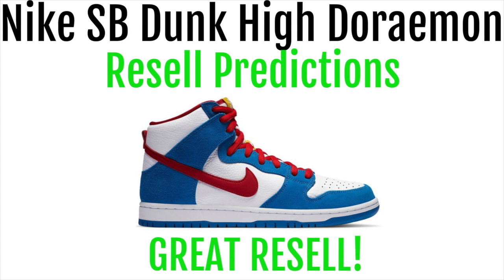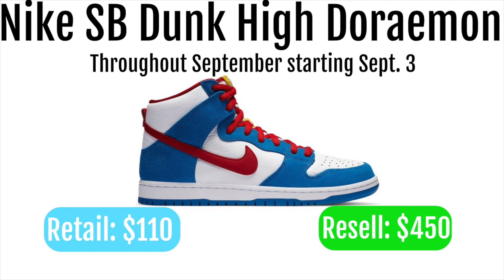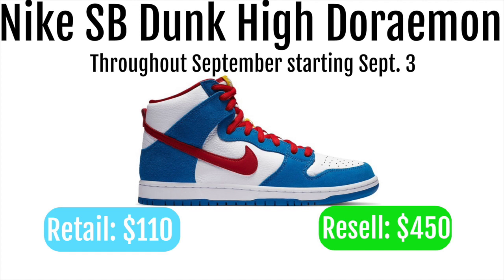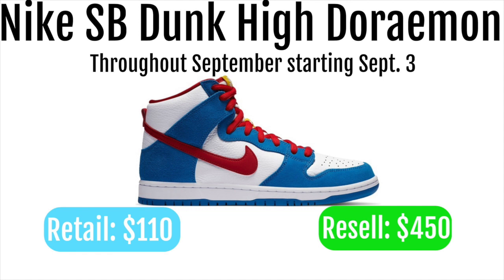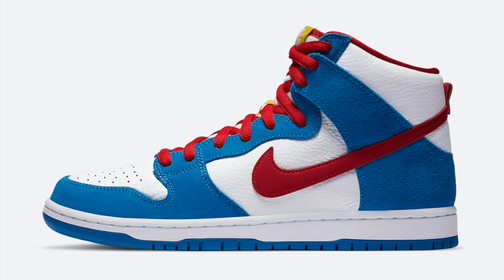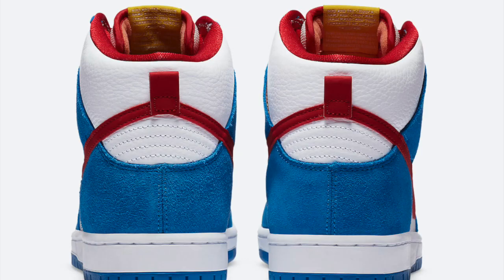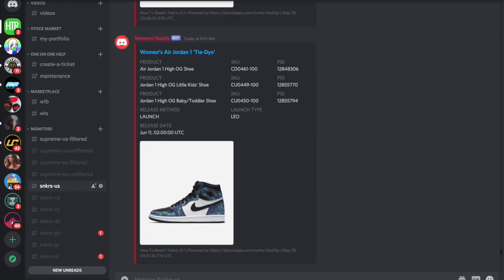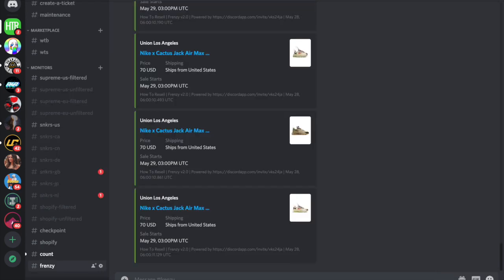Nike SB Dunk High Doraemon - Resell Predictions - Great Resell! Great Personal!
Descriptions of the shoe:
Doraemon, a character from Japanese animation is celebrating its 50th Anniversary with an inspired take on the Nike SB Dunk High releasing later this year.

Dressed in a Light Photo Blue, Speed Yellow, and University Red color scheme. This offering of the SB Dunk High comes dressed in Doraemon’s color blocking. It features a White leather base with Blue suede overlays paired with a Red Swoosh and matching laces. Yellow tongues and and lace locks resembles his bell-adorned collar. A White midsole atop a Blue rubber outsole completes the design.

Nike has a slew of SB Dunk High colorways set to release in the remainder of the year and 2021. One upcoming colorway should not be missed. Inspired by the famous Japanese anime character Doraemon, the upcoming Nike SB Dunk High “Doraemon” features Doraemon’s signature color-blocking of white and blue. White tumbled leather makes up the base, whilst blue suede overlays and a red Swoosh logo and matching laces add to the outfit. Rounding out the final details are a yellow tongue and lace locks that represent Doraemon’s bell-adorned collar, and a white midsole and blue outsole combo.

Look for the Nike SB Dunk High “Doraemon” to release later this year at select Orange Label skate shops. Keep it locked here for more details when they surface.

Debuted in 1970, Japanese manga "Doraemon" celebrates its 50th Anniversary with an inspired take on the Nike SB Dunk High.

Seen in an image shared by skate videographer Kevin Perez, the shoe inherits the iconic character's colors in a suede and leather arrangement. No official Doraemon markings are visible in the photo.

Doraemon was also featured in the 2016 Olympics Closing Ceremony, promoting what was supposed to be this year's summer games in Tokyo.

According to Nike SB or Nothing, the "Doraemon" SB Dunk High will hit Orange Label skate shops later this year. Stick with Sole Collector for release updates.

With the release details still unconfirmed, here's a detailed look at the "Doraemon" SB Dunk High slated to drop sometime this year.

Nike, both in their collaborations and general releases, have drawn inspiration from Japan in a number of ways this past year alone. And after some sashiko darning and indigo dyes, the brand is readying up an SB Dunk High that pays overt homage to one of the country’s titans of animation: Doraemon. Revealed by Kevin Perez nearly two months ago, its likely the colorway is nearing an upcoming Fall release as official images have appeared just today. Its bright reds and complementing blues create the loose image of the titular character, every one of his signature features represented in some fashion. Tongues, laces, and the lining all dress up in mimicry of the robotic cat’s subtler highlights — i.e. his collar, tongue, nose, and tail — while blue suede overlays and white tumbled leather liken to the rest of his anatomy. Then, for subtler, finish, the lace lock and tongue patch are coated in a bright yellow, nodding to the bell that hangs along Doraemon’s neck. Grab a close-up look at these right here and expect a somewhat limited Orange Label release. Only select Orange Label stockists are set to receive shipments later this September.